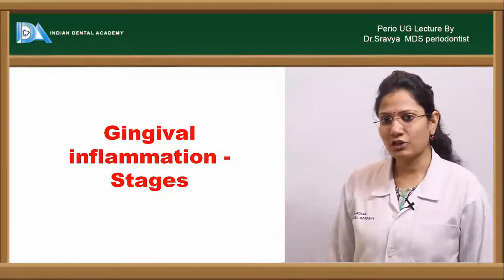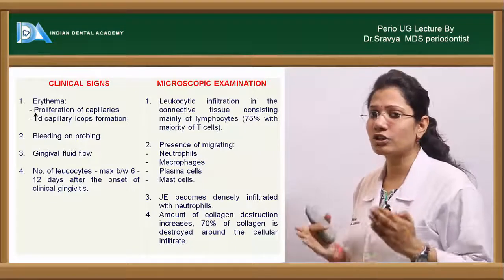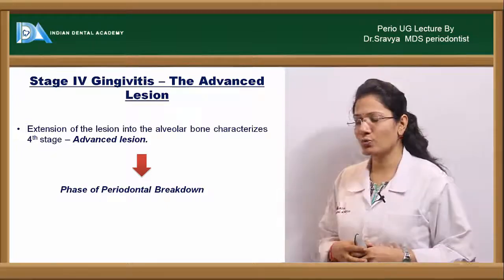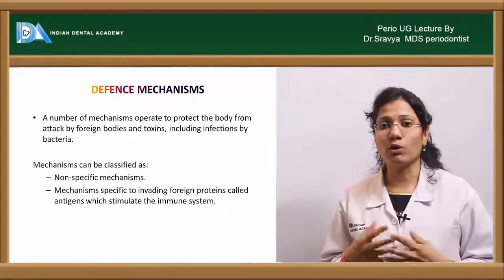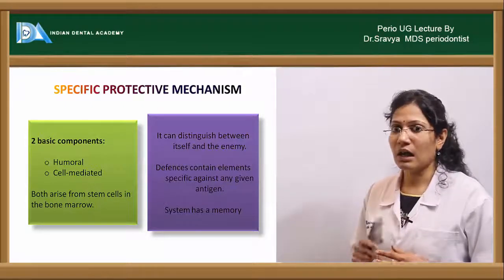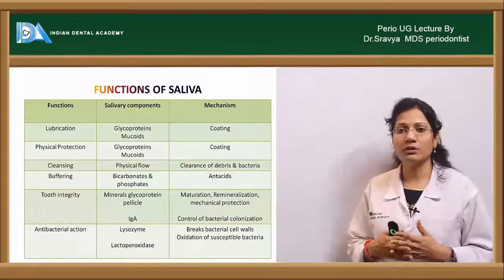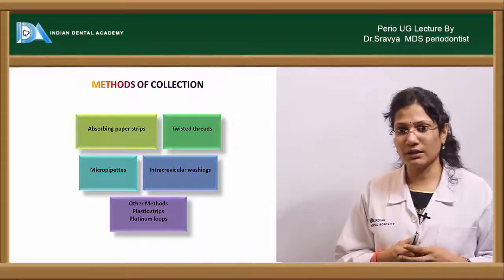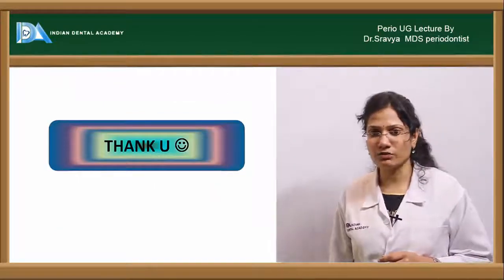stages of gingivities and defence mechanism of gigiva